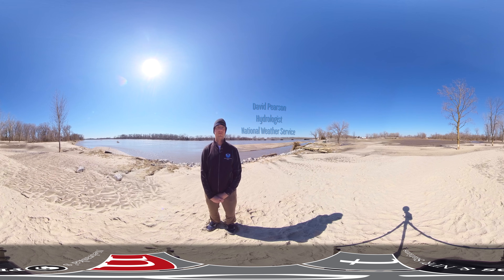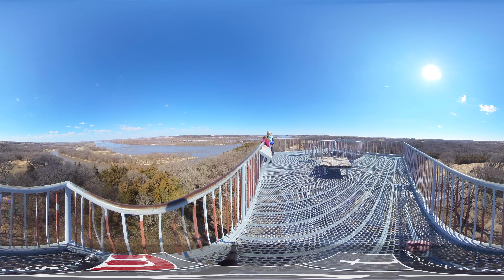After the Flood - 360° | Watershed | PBS and Nebraska Public Media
In March 2019, Nebraskans bore witness to the worst flooding in generations. Survey the damage with hydrologists from the National Weather Service and the USGS’s Nebraska Water Science Center. And follow the center’s technicians through the seasons, as they collect and distribute long-term water flow data that can be used by local, state, and federal agencies to predict the next flood event and help save lives.

Teachers can find related materials for teaching about the Platte River Basin in the classroom